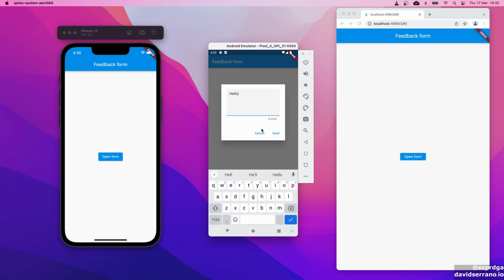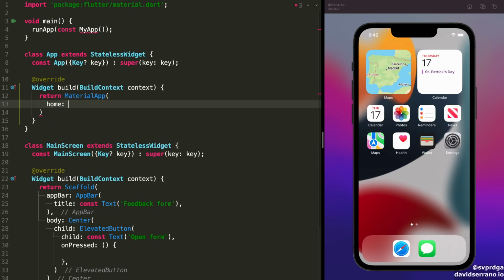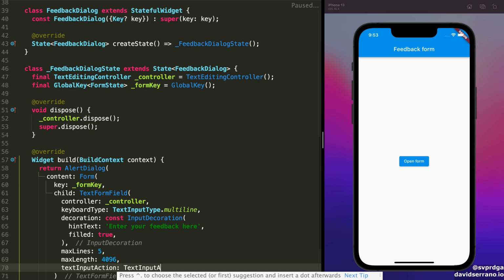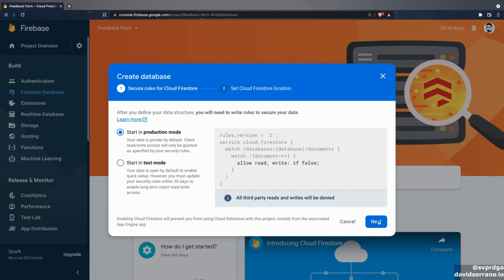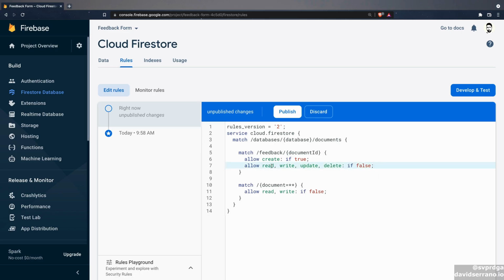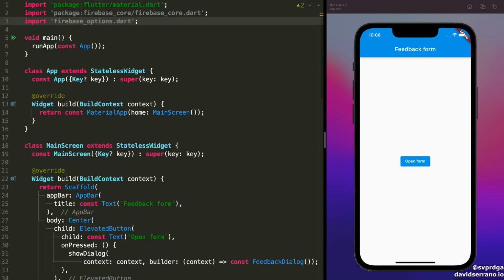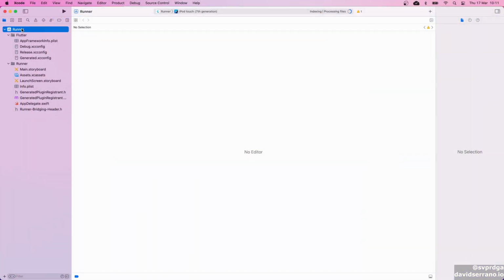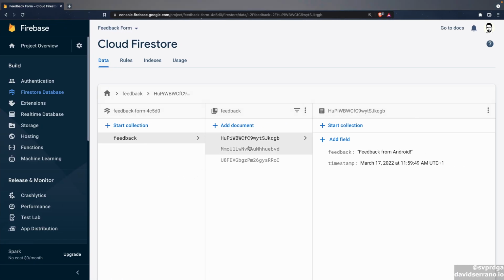Create a feedback form with Flutter and Firebase | Flutter Fire + Cloud Firestore integration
Learn how to integrate Flutter Fire into a Flutter app and send data to Cloud Firestore.

⏳ Timecodes:
00:00 - Introduction
01:29 - Creating the base app
07:25 - Firebase setup
08:13 - Cloud Firestore setup
11:48 - Flutter Fire setup
14:13 - Submit the feedback
19:36 - End of the tutorial